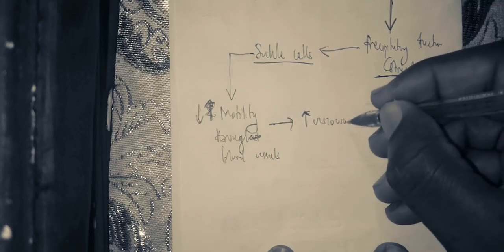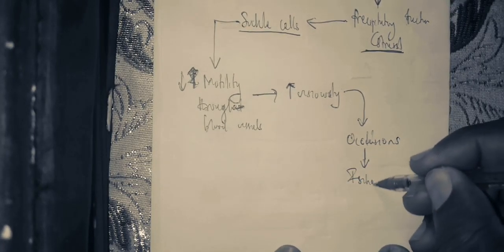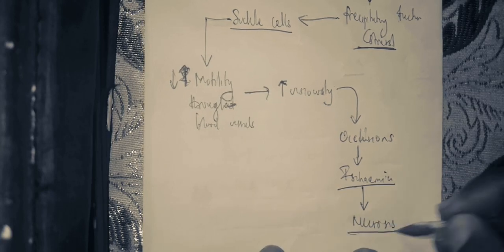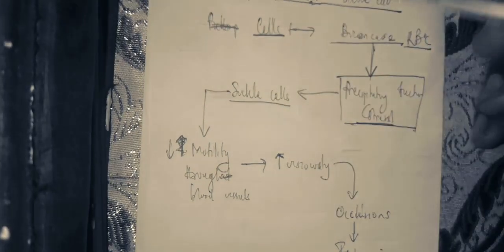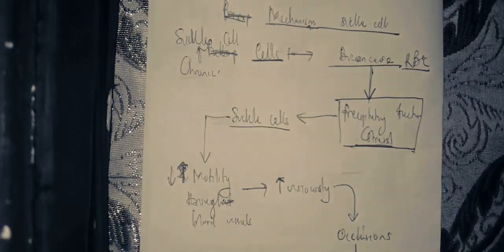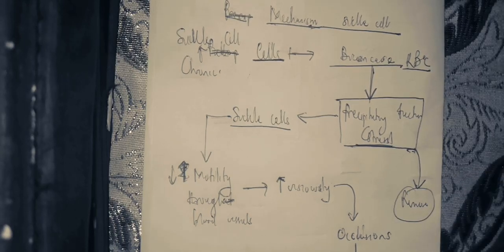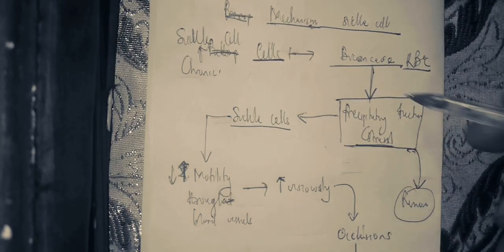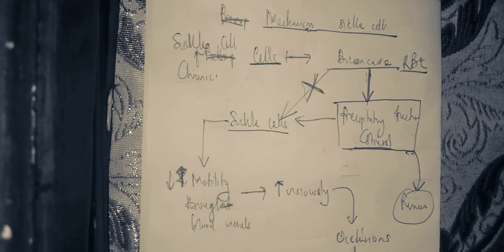SchrDbb_Mechanisms of Sickle cell disease